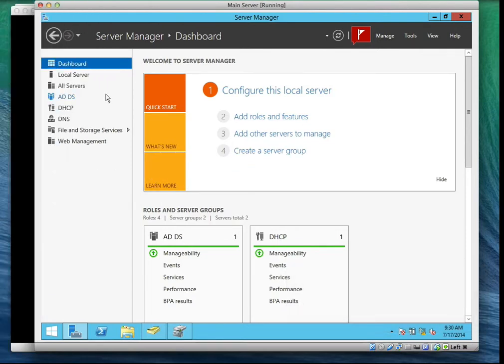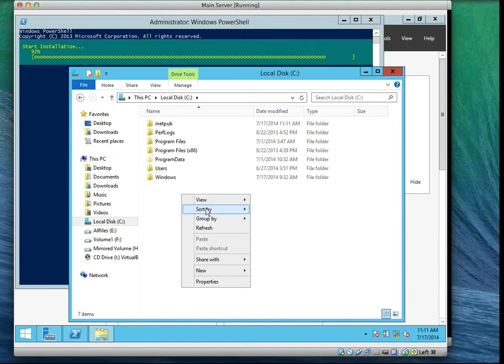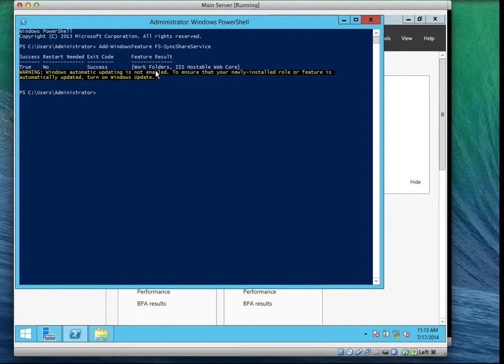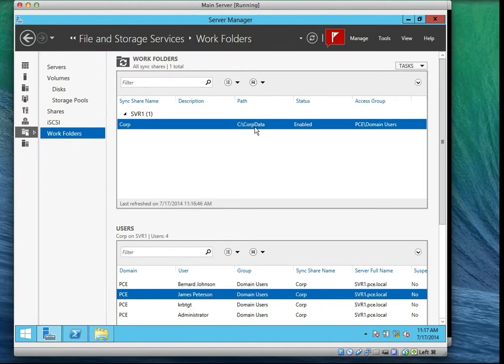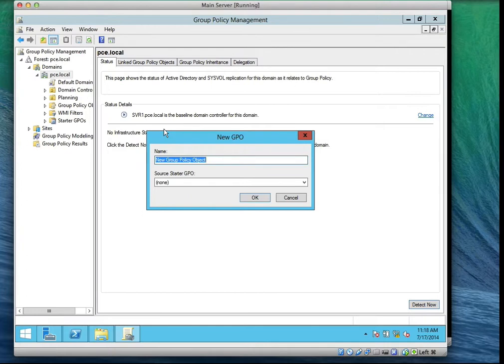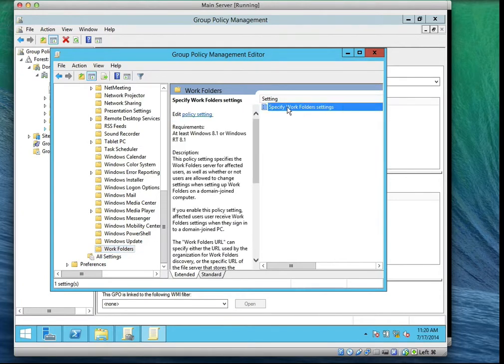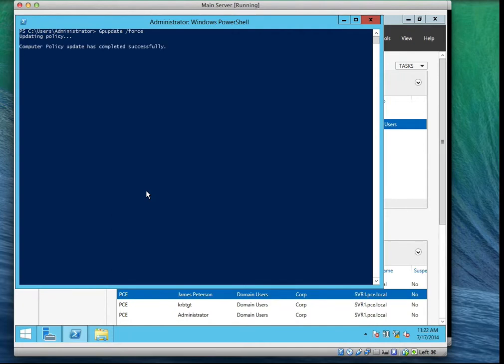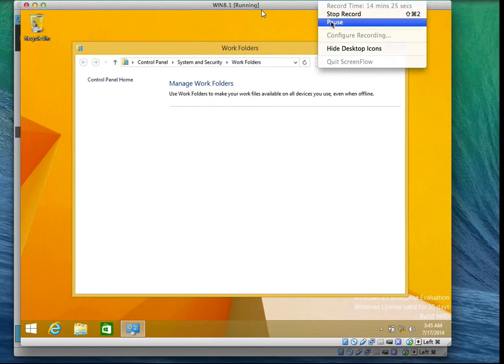Configure Work Folders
After completing this Lab, Student will be able to installed the Work Folders role service, created a sync share, and created a GPO to deliver the settings to the users automatically. Additionally, you will have tested the settings